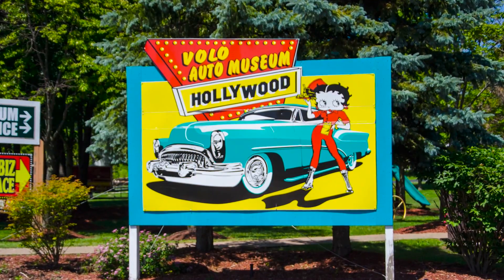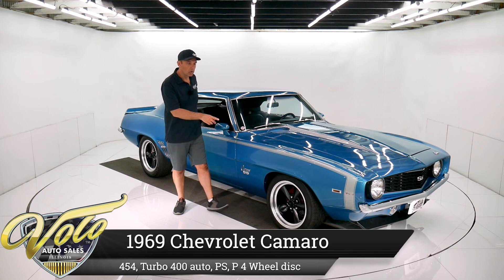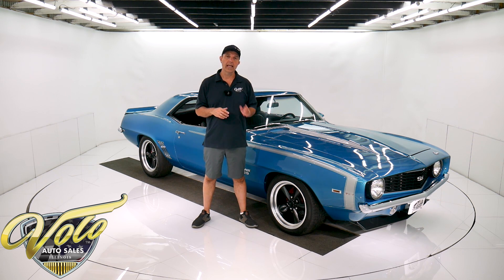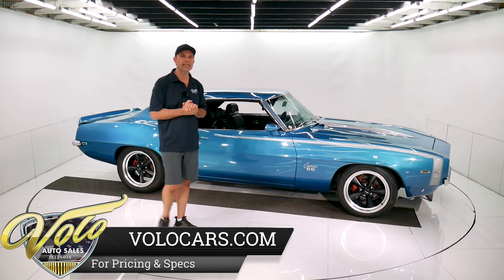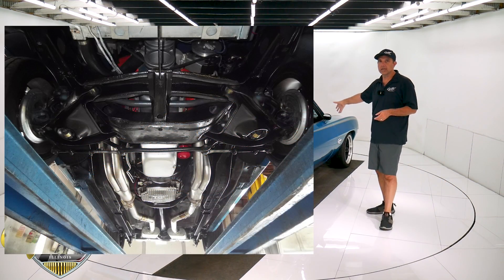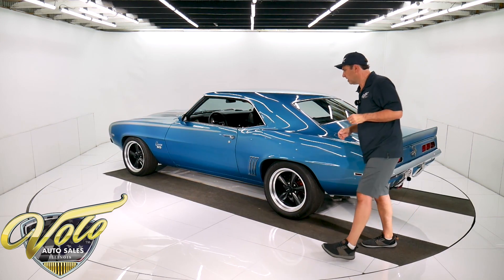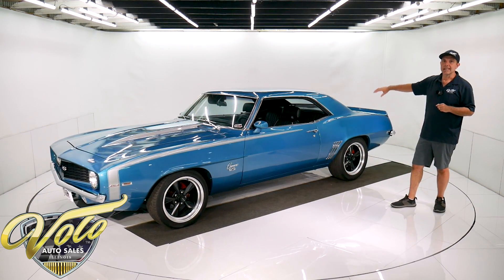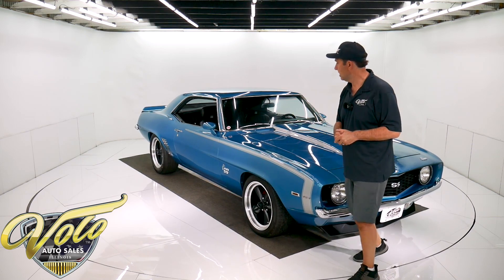1969 Chevrolet Camaro for sale at Volo Auto Museum (V18980)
This Camaro has the looks and a great list of upgrades. Built to run strong and hard!

EXTERIOR: Here's a sharp looking car. Great shade of blue without a vinyl top. Silver hockey stick stripe and some silver accents on the cowl hood sets it off. It also features sport mirrors, spoilers chrome louvers on the quarter panels. The body is solid, it doesn't have any bubbles or significant issues. The paint is polished very smooth and glossy. New bumpers, grill and emblems. Ridler 17 inch wheels.

INTERIOR: Brand new set of whiteface custom gauges. It also has a new dash pad and a cushion grip steering wheel.  New deluxe upholstery on the seats. In the center is a custom made console. It houses a B&M Quicksilver shifter and a  modern stereo. There are Kenwood 6x9 speakers in the back. The carpet was replaced and also has embroidered floor mats. Headliner was replaced. Door panels were replaced, the edge of the driver's side is worn through.

ENGINE COMPARTMENT: The 454 was completely rebuilt. Bored 30 over, it has a 540 lift Summit cam, Comp springs, big port heads, 3 angle valve job, 10.25 to 1 compression and high volume water oil pump. On top it has high an aluminum intake, dual feed Holley carb with braided hose and a fuel regulator with gauge. It also has an HEI ignition system, tall valve covers, K&N filter and Hooker headers. The motor runs cool with a BeCool aluminum radiator two electric fans and an aluminum  high volume water pump. Features include power steering and power brakes. It has an external vacuum can because of the performance camshaft. It looks like the wiring harness in the engine compartment has been replaced. It has aluminum pulleys, the battery is bolted down, bottom of the hood is painted blue. There is no heat system. For about $3,000 a new heat and air conditioning system can be installed.